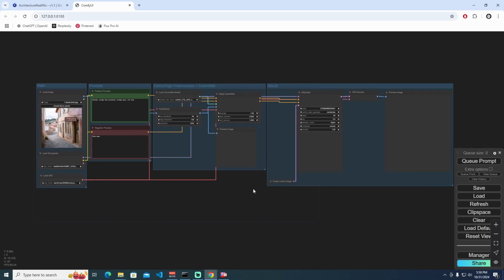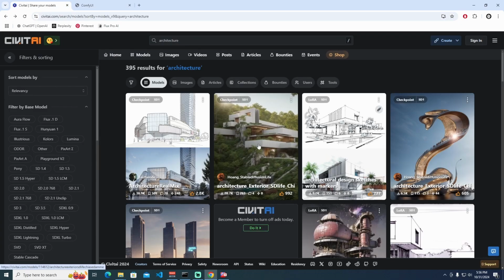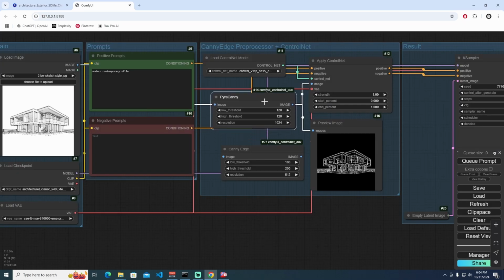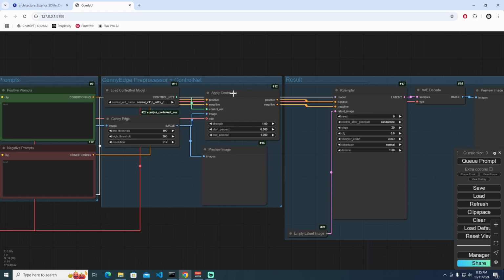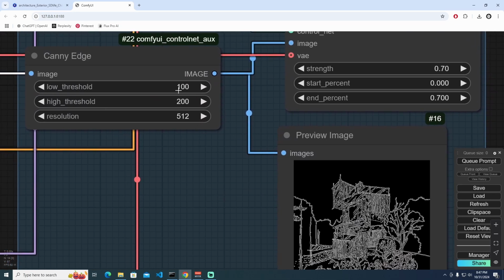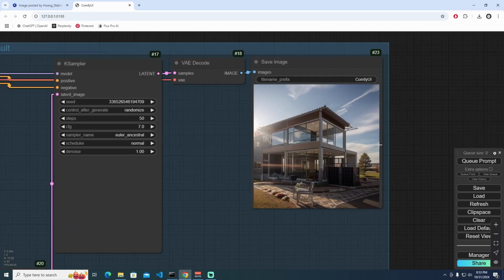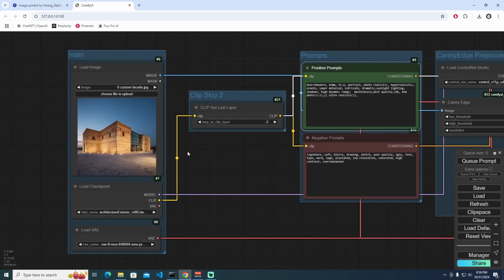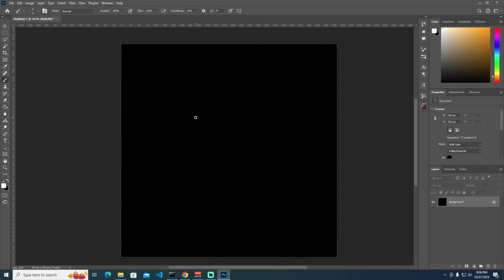ControlNet Canny Edge Algorithm: Practical Applications in Architectural Projects with ComfyUI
Discover how to leverage the ControlNet Canny Edge Algorithm in architecture visualization using ComfyUI! This tutorial showcases step-by-step instructions to enhance architectural designs, create dynamic edge-based sketches, and generate stunning visuals with precision and efficiency. Perfect for architects, designers, and enthusiasts looking to incorporate AI-driven workflows into their practice. Whether you're crafting concept designs or refining intricate details, this video has you covered. 🚀

What you'll learn:

Basics of the ControlNet Canny Edge Algorithm
Integrating ControlNet with ComfyUI
Applying edge detection in architectural projects
Tips for achieving professional-level results

1.)Architecture Realmix Model  (S.D. 1.5):
2.)Architecture Exterior SDlife Chiasedamme (S.D. 1.5)
4.) Creating this Workflow please watch 'Using ControlNet with Canny Edge in ComfyUI: Step-by-Step Guide!'